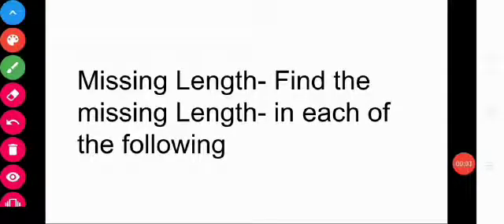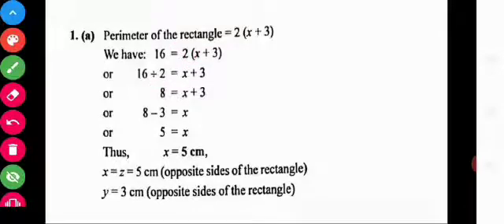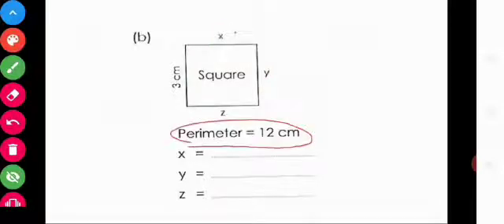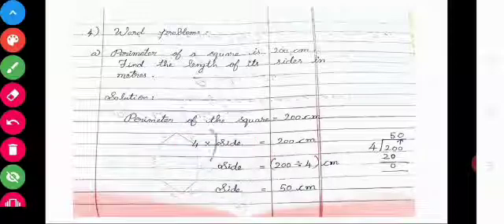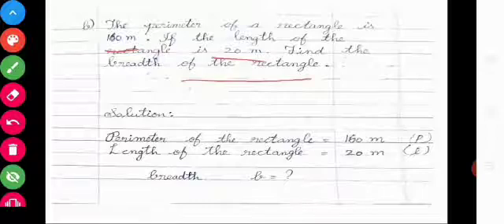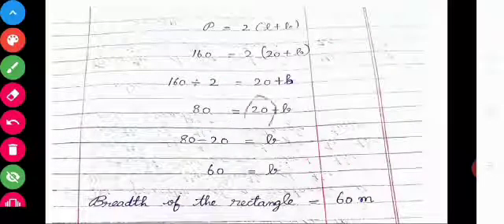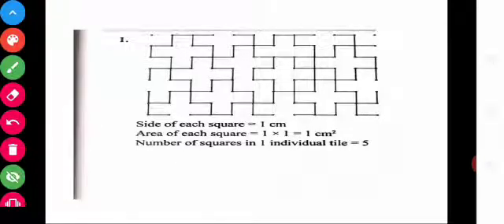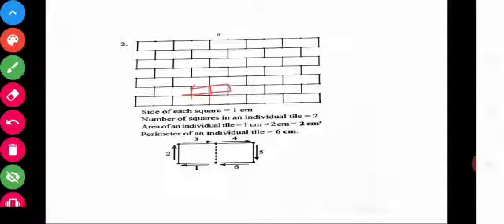Grade 5 Maths Chapter 3 Part 2